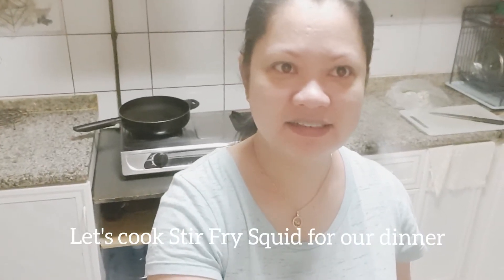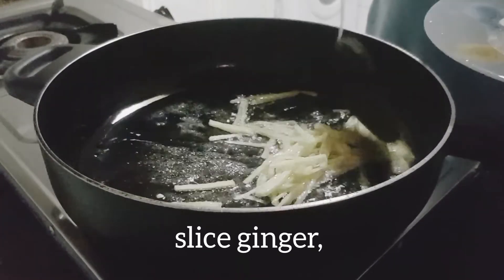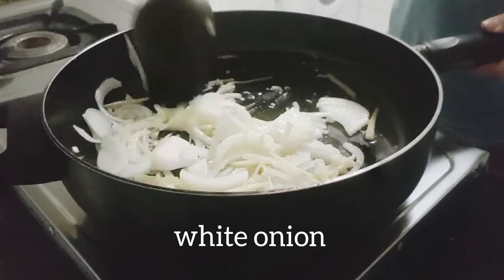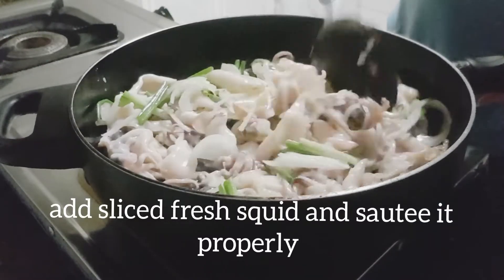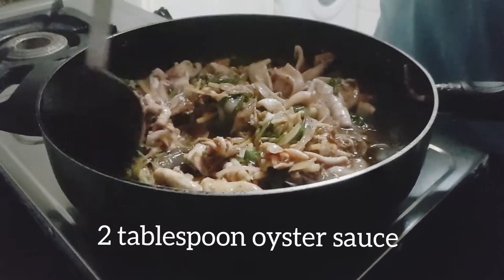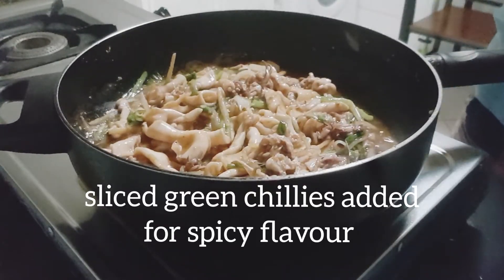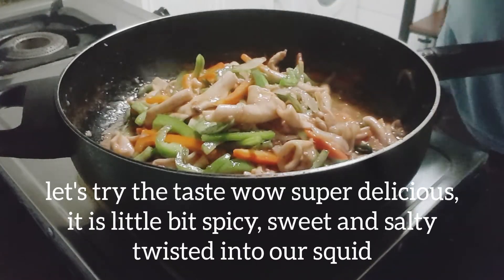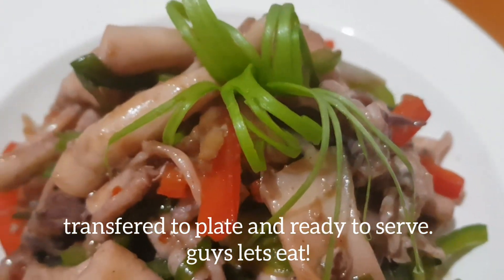Stir Fry Squid/Easiest Recipe to prepare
Stir Fry Squid is one of the easiest recipe I prepared when I'm so busy with many things. So I can served it within 15 to 20 minutes from the preparations.

Ingredients:

1 kg Fresh Squid
20g Sliced Ginger
3 Cloves Garlic
1 Big White Onion
3 Tablespoon Olive Oil
2 Tablespoon Oyster Sauce
2 Tablespoon Sweet Chilli Sauce
3 Pcs. Slice Green Chilli
1 Pc. Medium Green Capsicum
1 Pc. Medium Red Capsicum
Salt & Black Pepper Powder